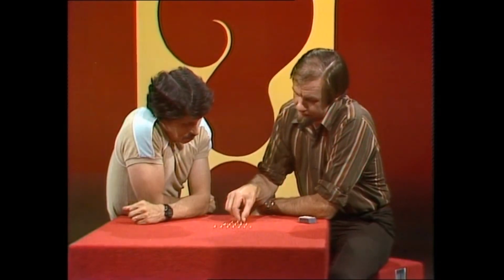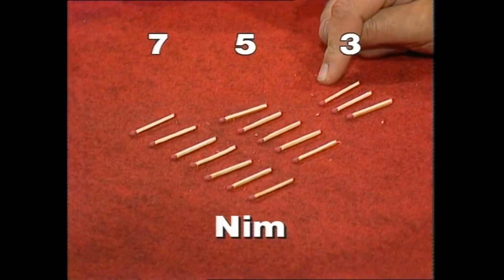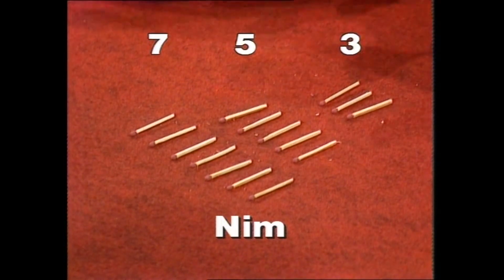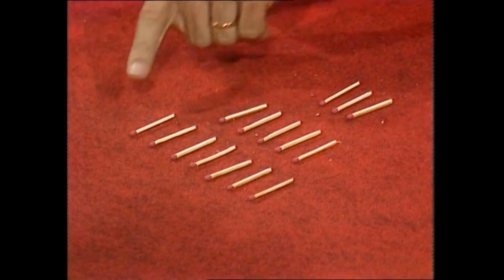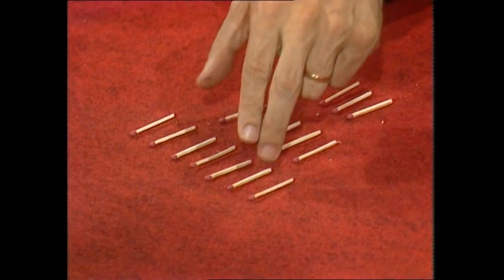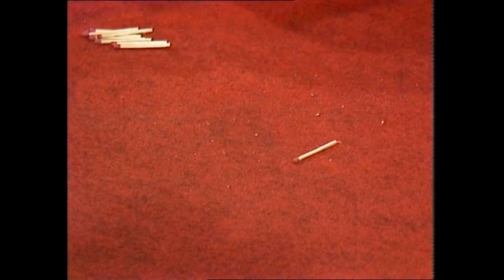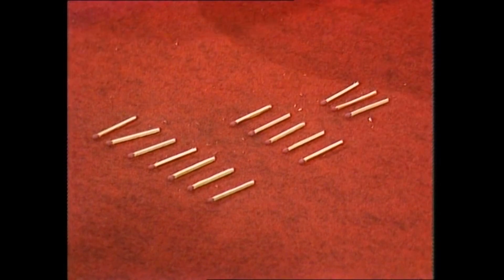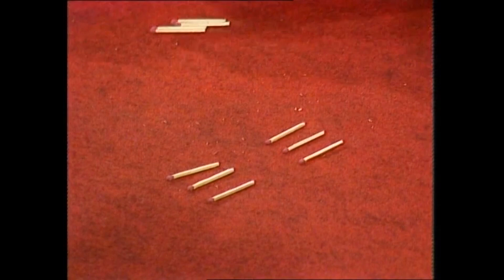The secret of playing NIM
Nim is a game with many variations but, as Rob shows, it helps to know a trick or two if you want to win every time.